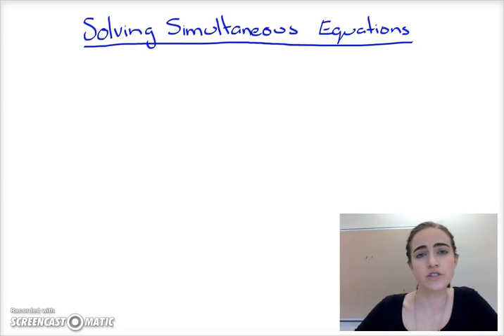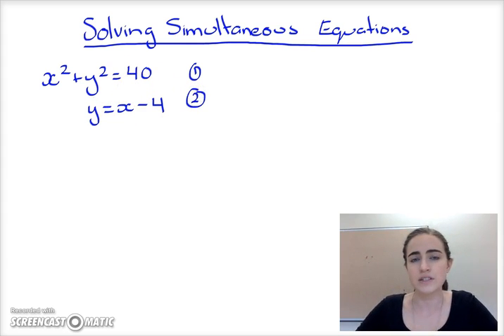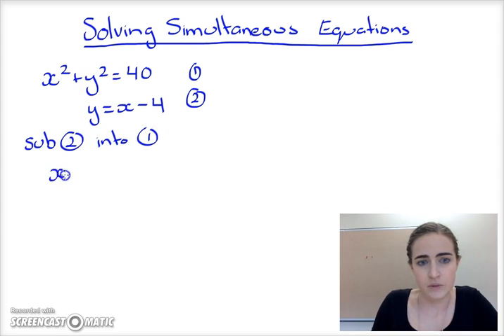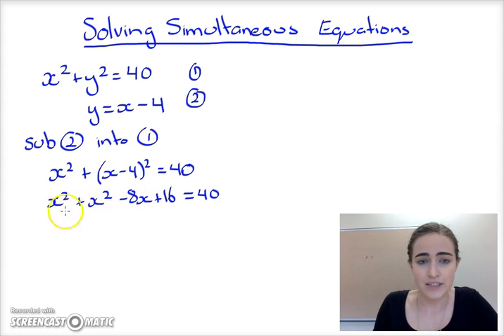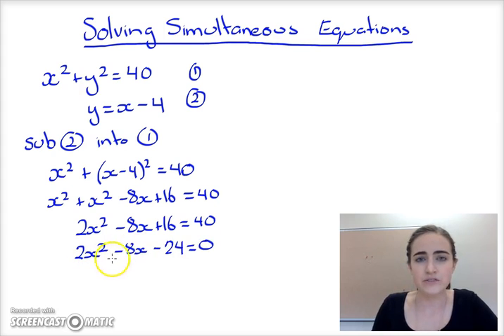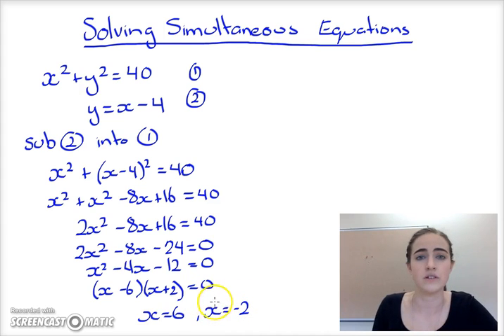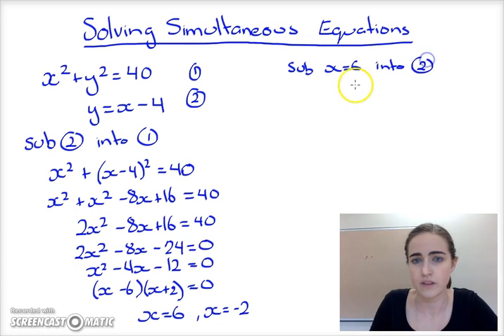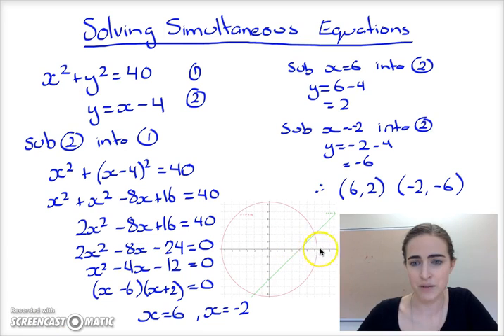Simultaneous Equations: non-linear part 2